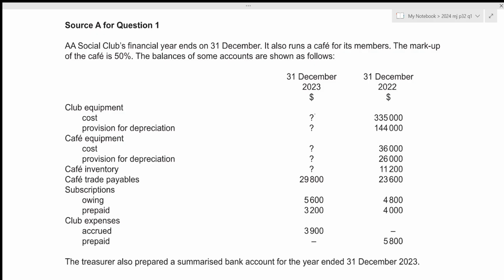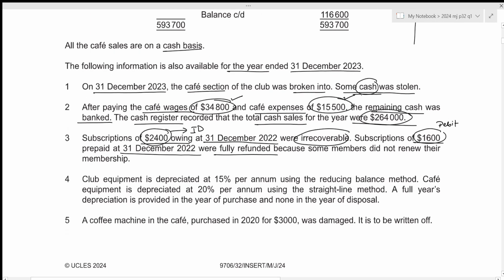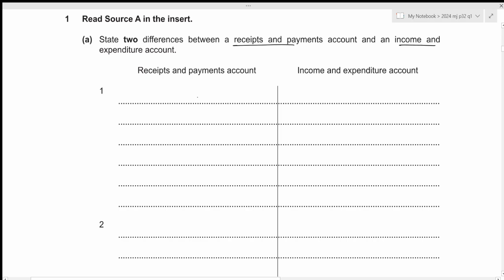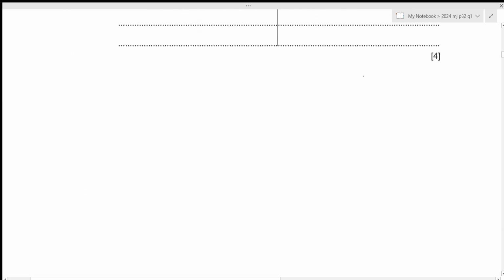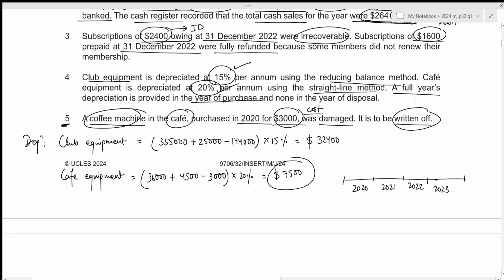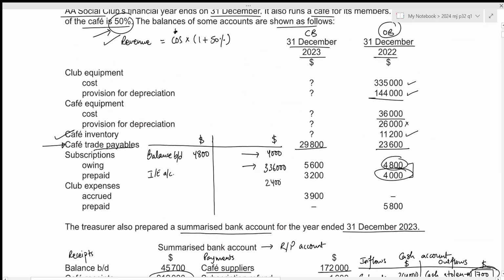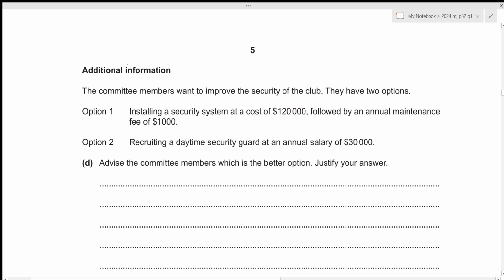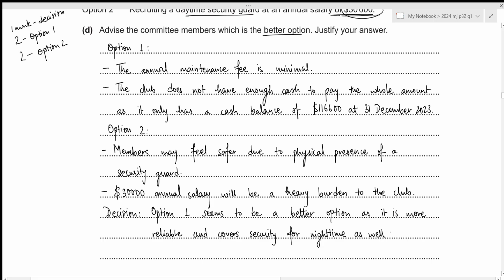A Level Accounting May June 2024 Paper 32 9706/32 Question 1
Timestamps:
0:00 Introduction
0:33 Additional information
8:41 Part (a)
10:30 Part (b)
19:48 Part (c)
26:25 Part (d)